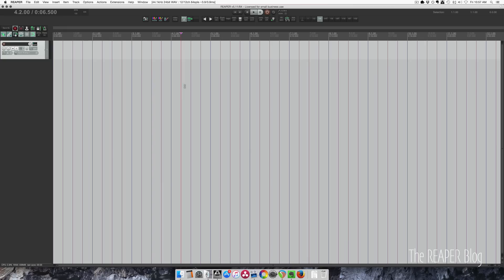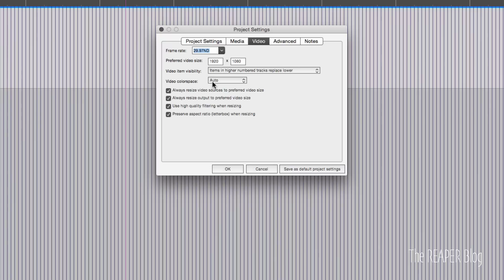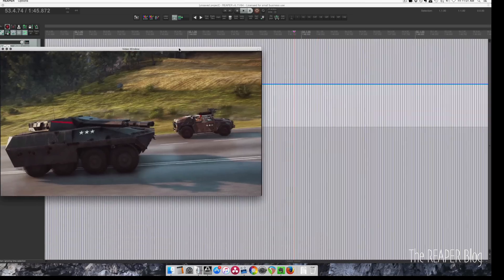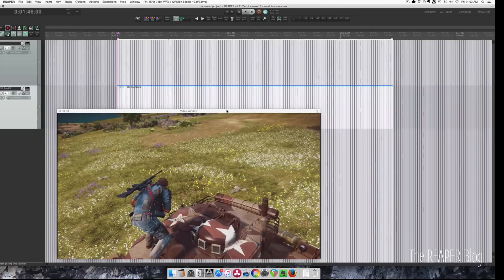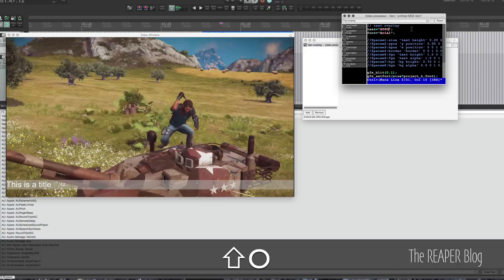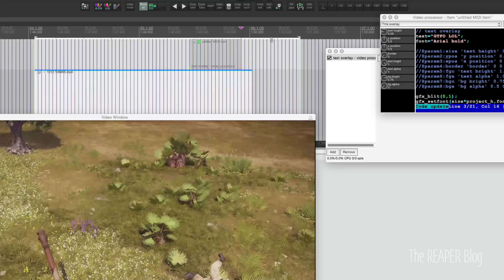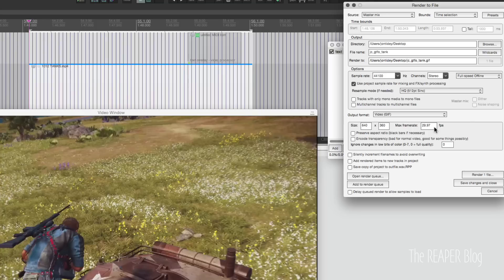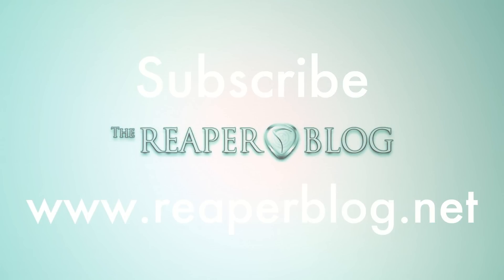Creating GIFs in REAPER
Did you know REAPER can be used to create GIFs from videos? Here's how to do it.

Visit The REAPER Blog for more tips, tricks and tutorials.